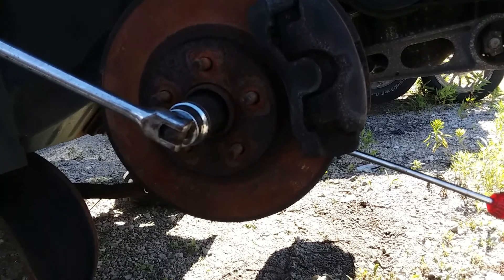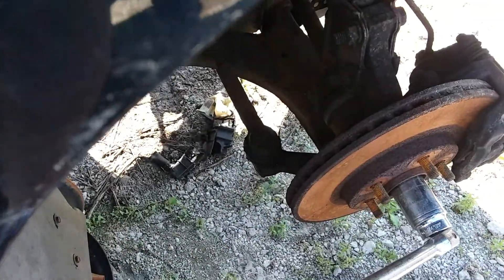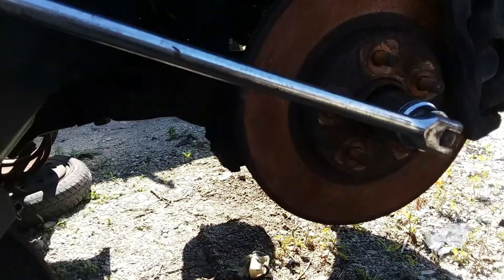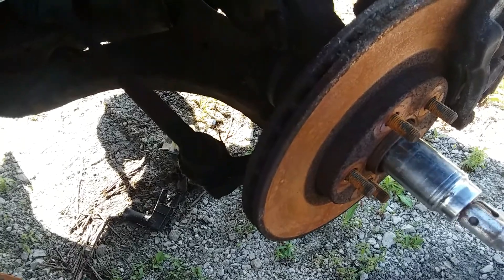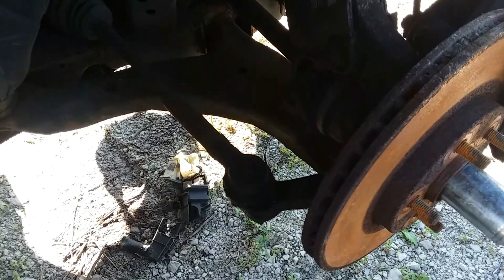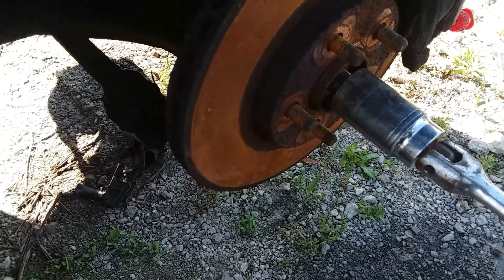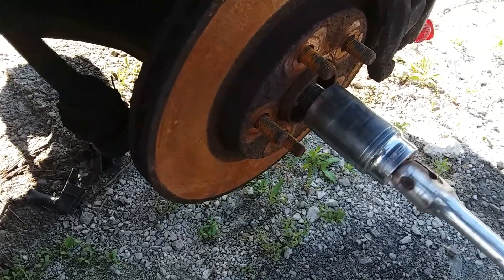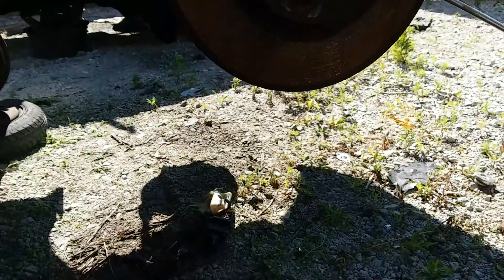Junkyard CV Axle Removal Tip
I came across the opportunity to make this video while I was at the junkyard the other day, this tip will certainly come in handy for those stubborn axles!